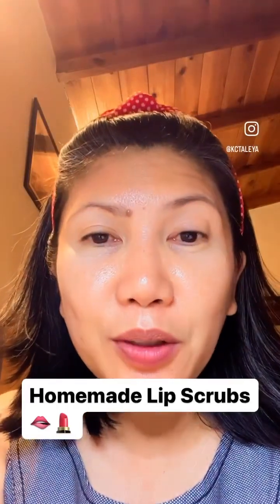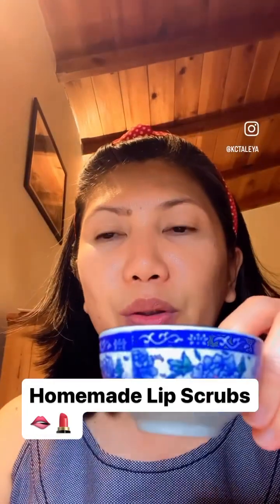DIY Exfoliating Lip Scrubs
So sharing with you my homemade lip care like this lip scrub so simple and easy to make because everything is in the kitchen. Try this one